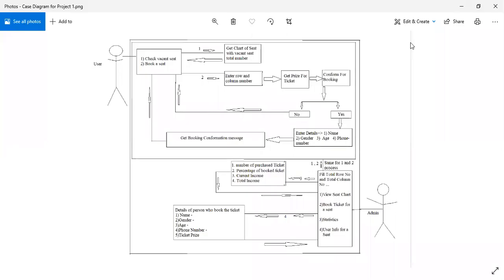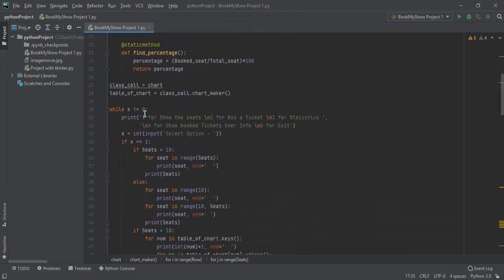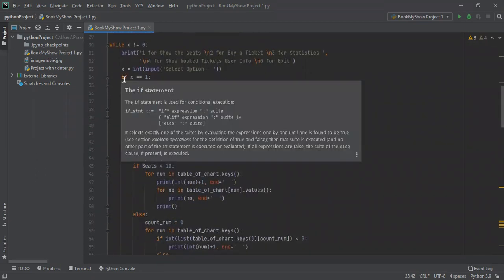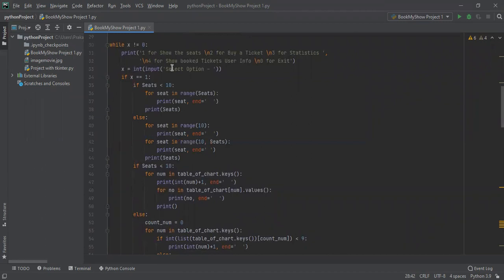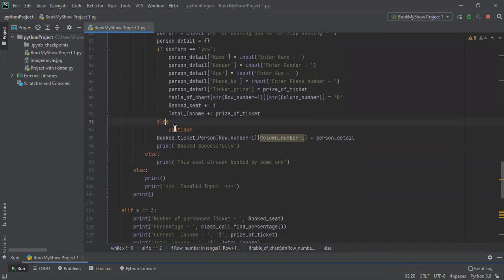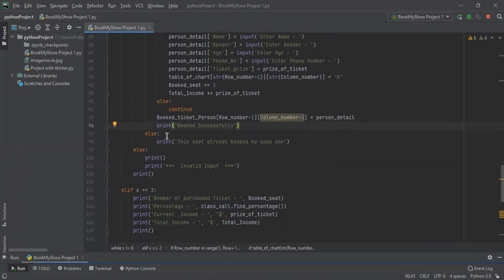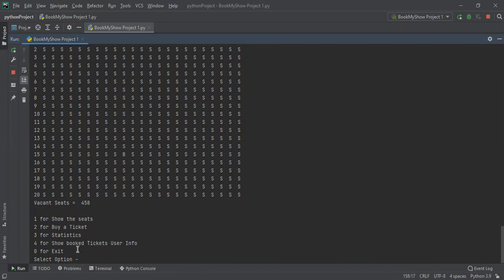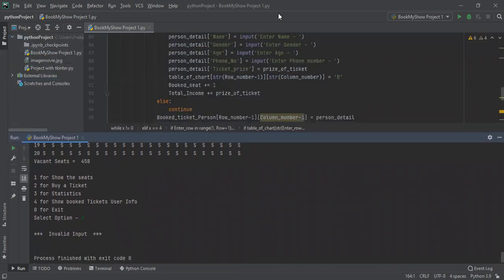BOOK MY SHOW -- Python Project (movie ticket booking)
This is a project of bookmyshow  for ticket booking of movie in python language. It is very simple project and very easy to understand the code for this project.